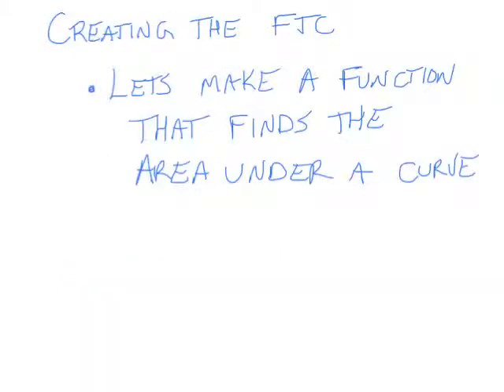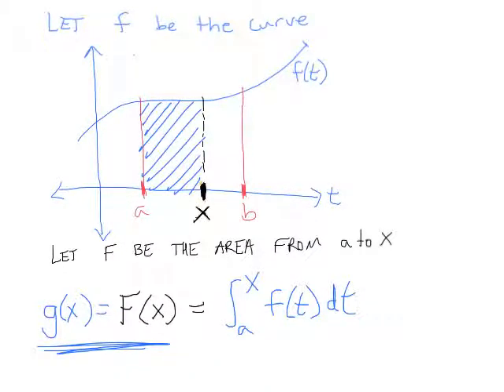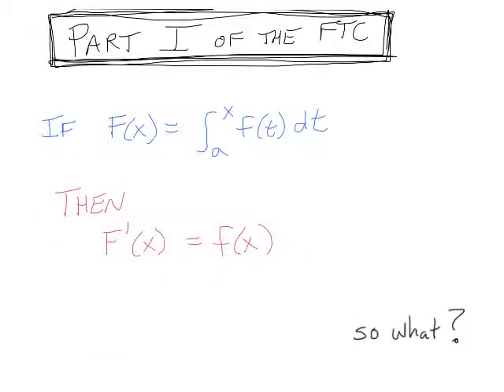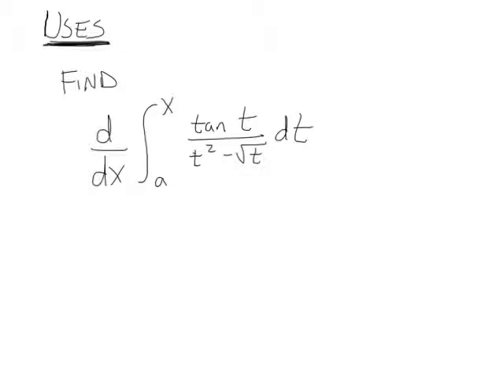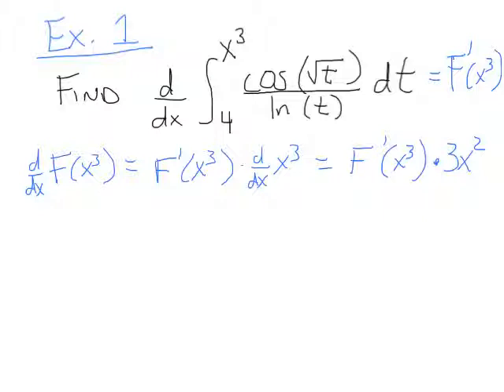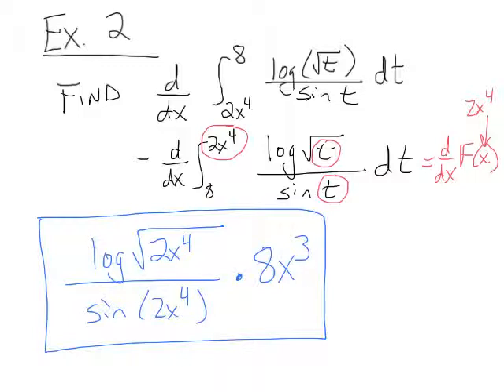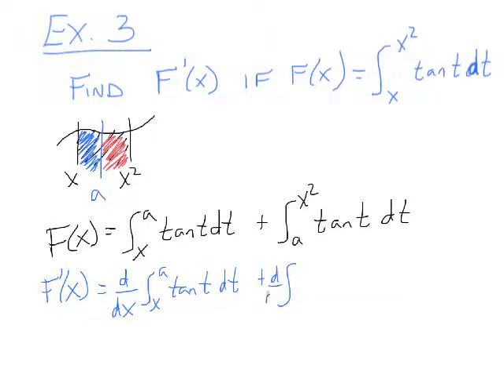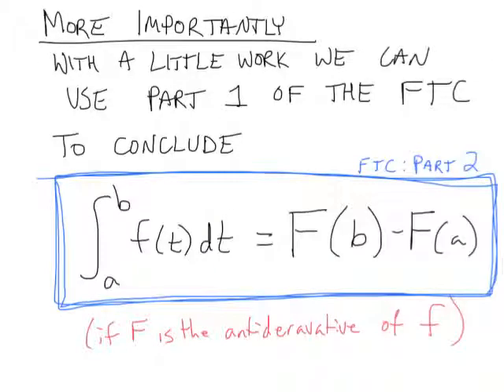BC246-Fundamental Theorem of Calculus